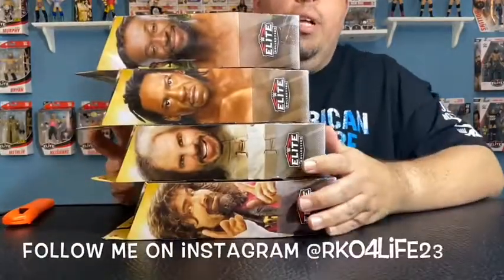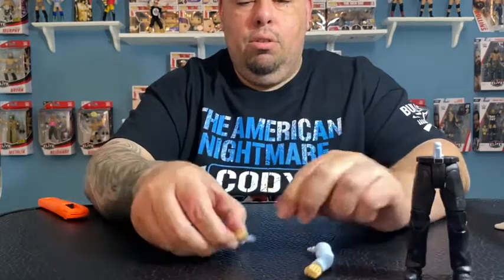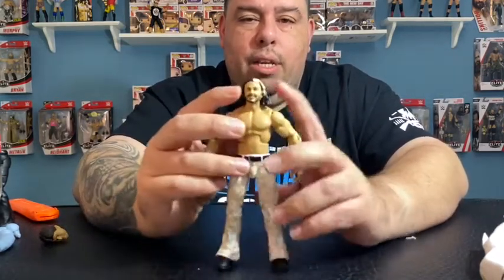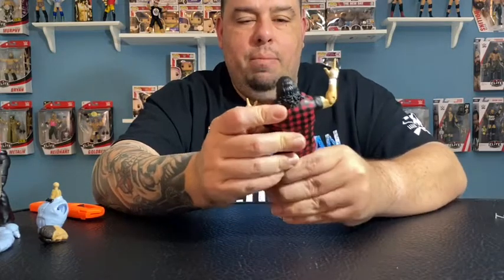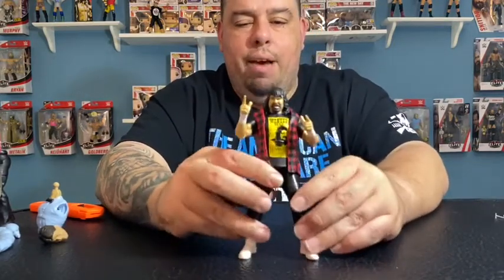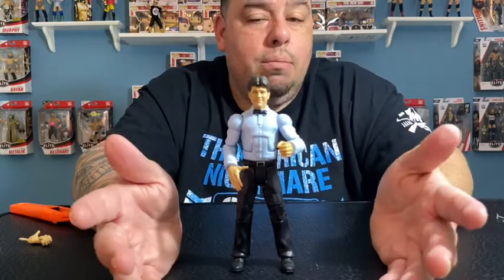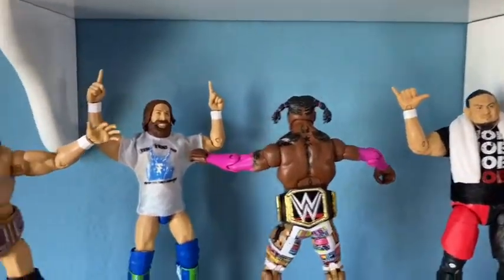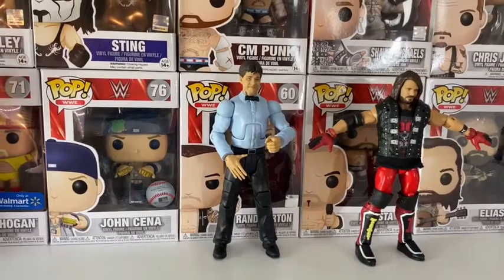Toy hunting and unboxing wrestlmania 36 wwe elite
Finally completed my set of the wrestlmania 36 wwe elite collection with build a ref. This video will be the unboxing and putting it all together and displaying this great collector set.